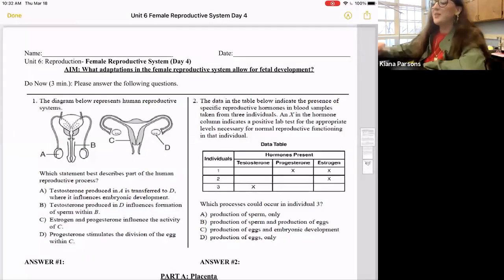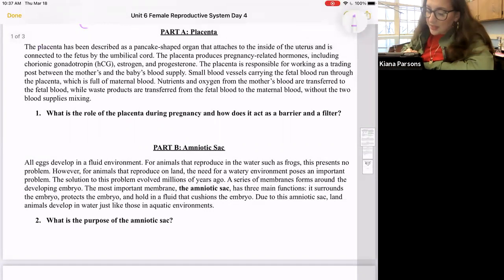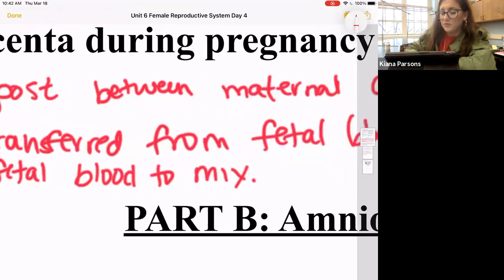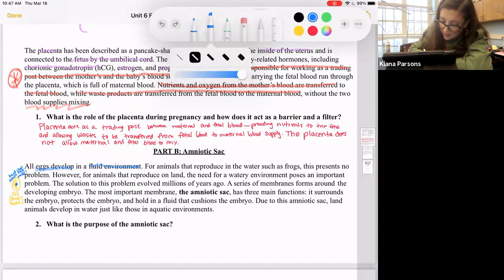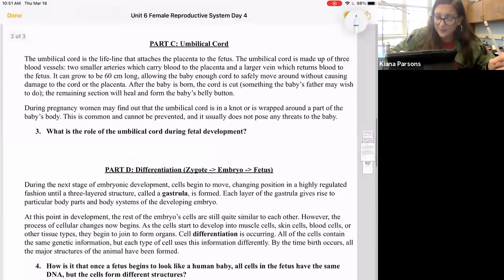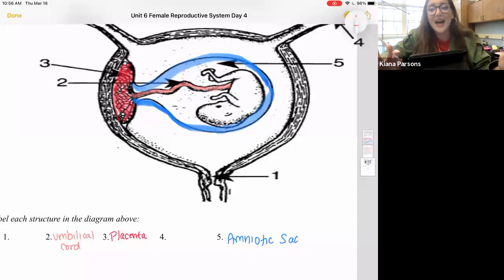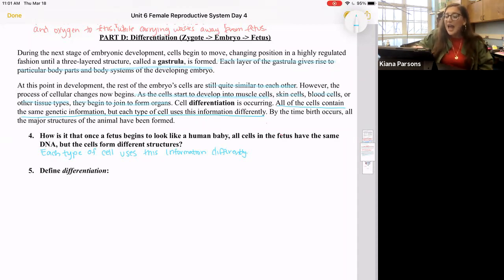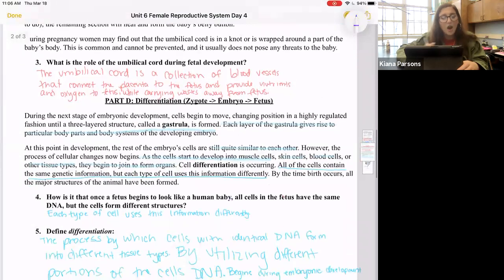Unit 6 Female Reproduction Day 4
AIM: What adaptations in the female reproductive system allow for fetal development?